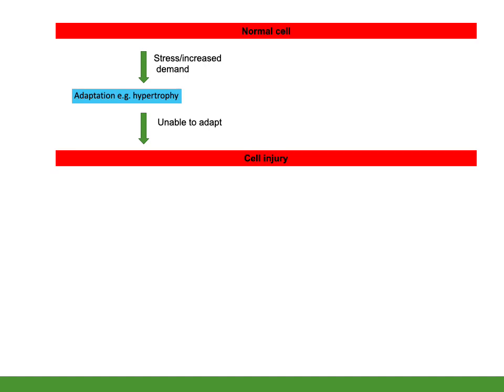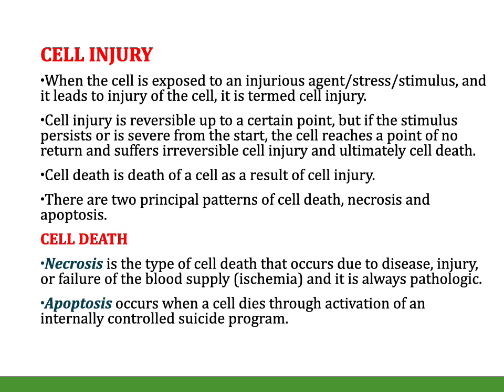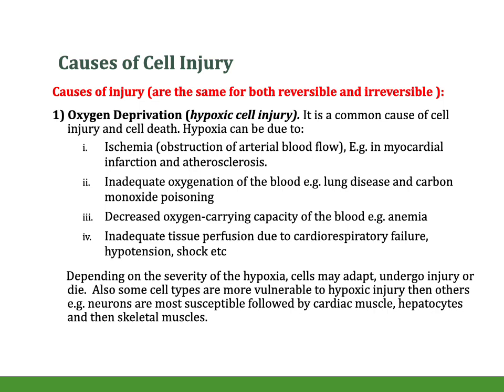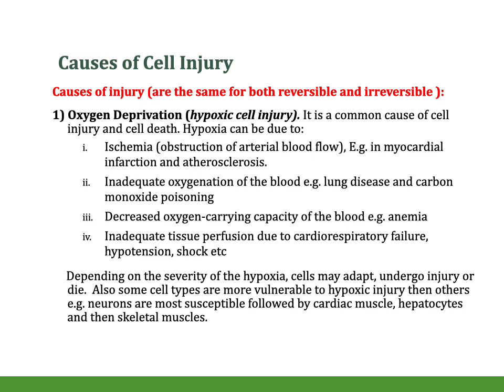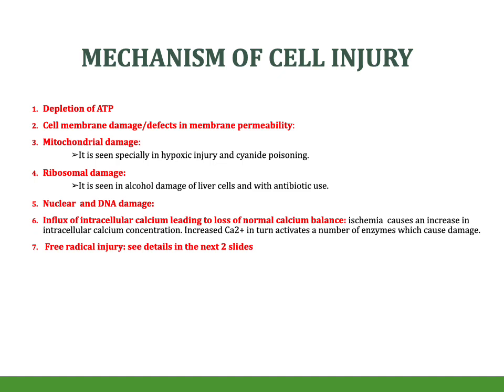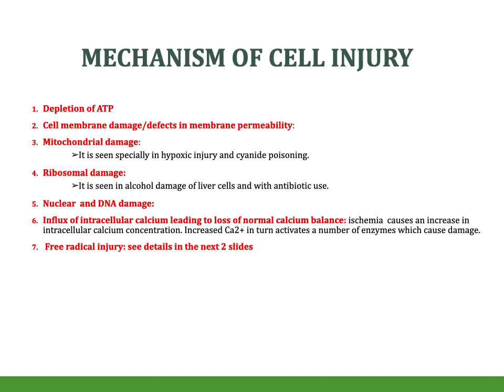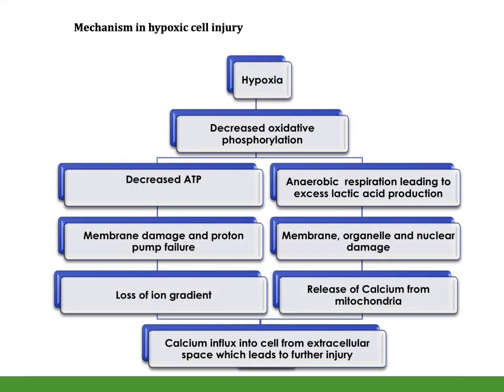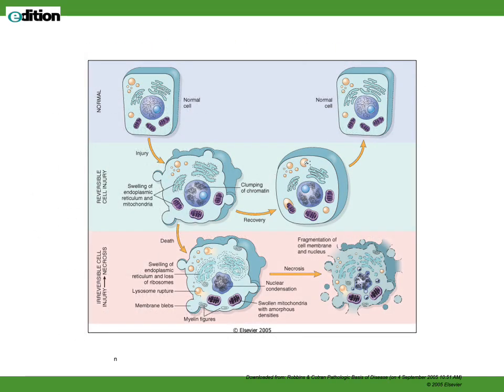Lecture 2.2: Cellular Injury